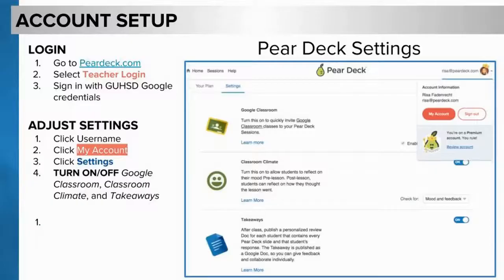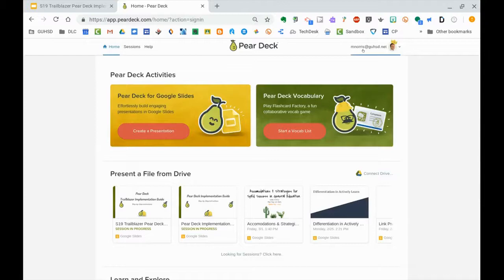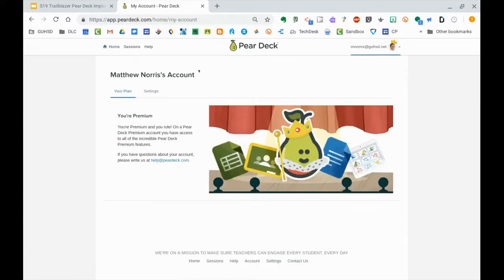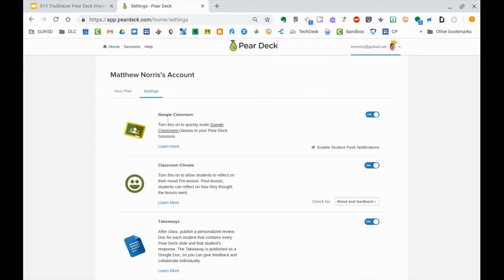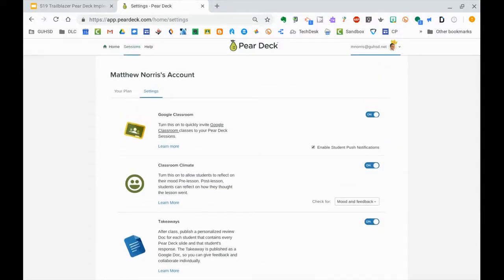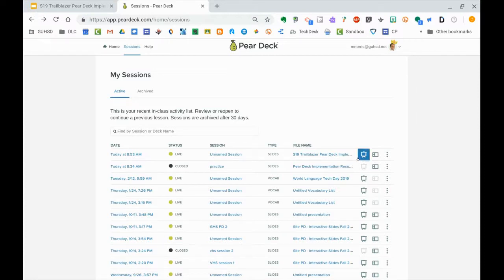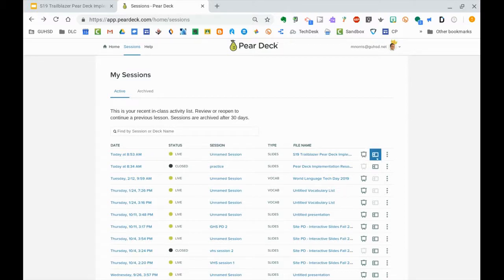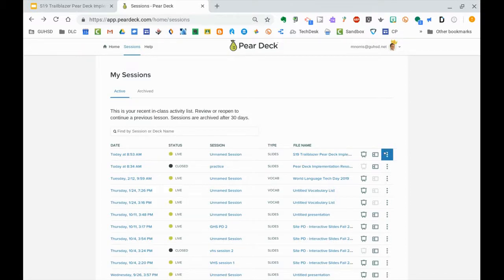Lesson 2a: Account Setup (Settings / Profile)